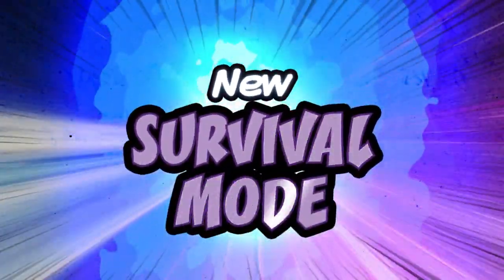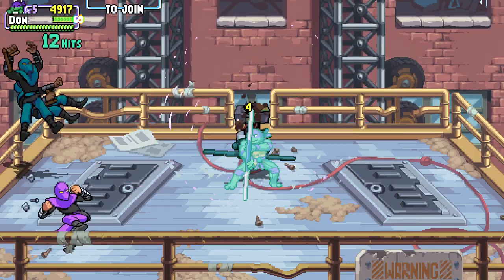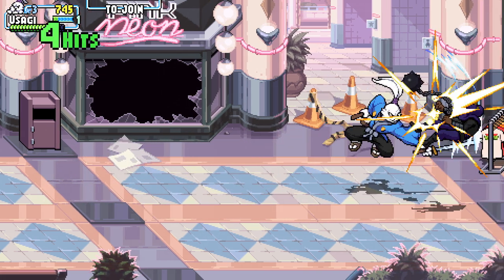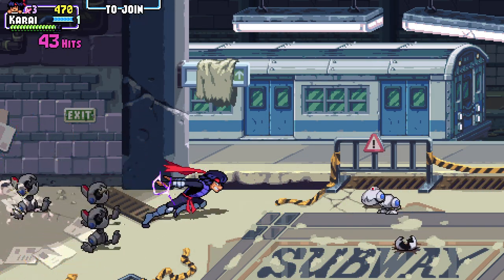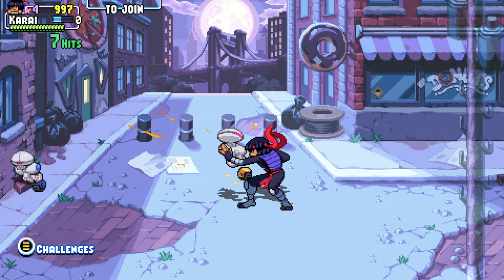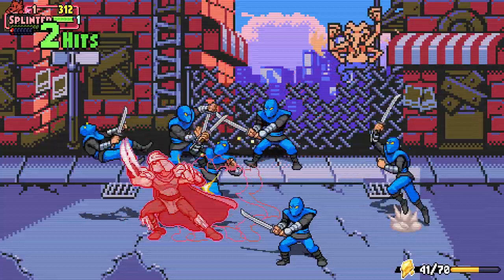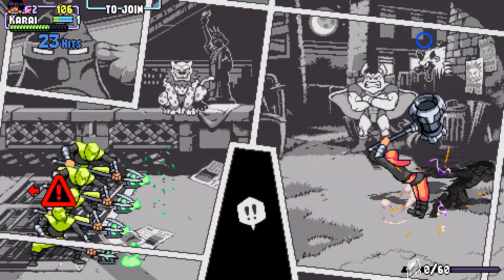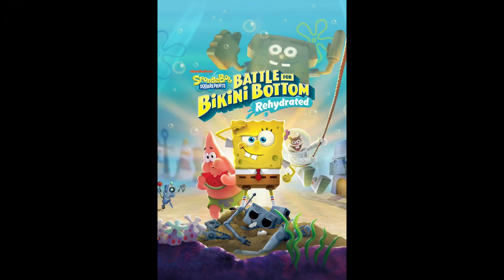The Belated Dimension Shellshock Video (Shredder's Revenge follow-up)